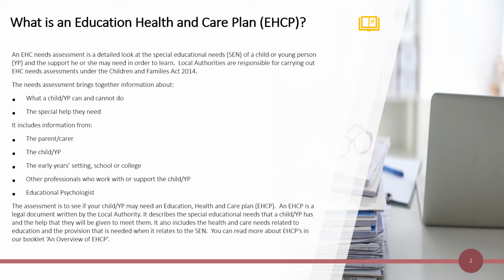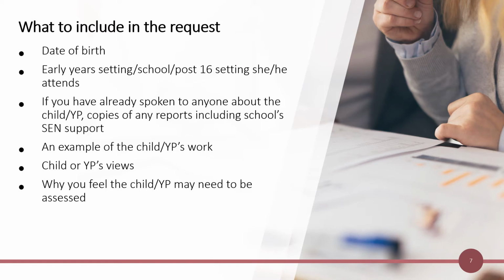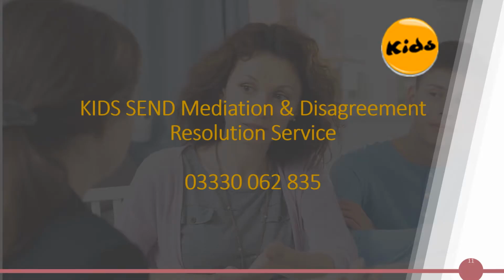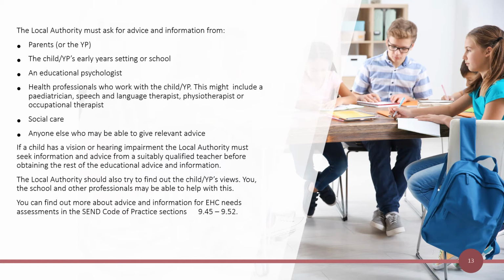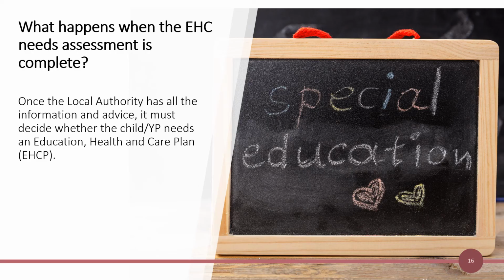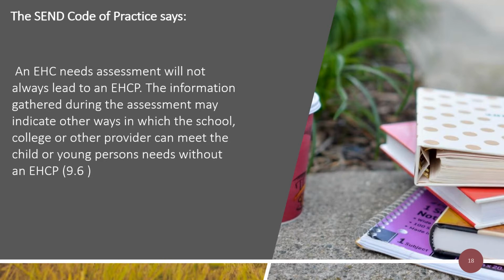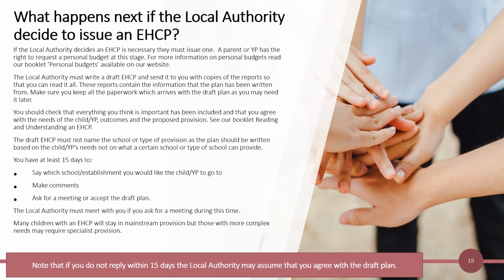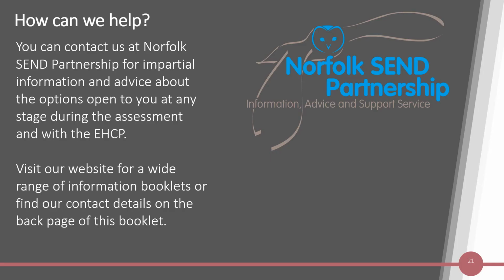Needs assessment for an Education Health and Care Plan (EHCP)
Short audio video talking about a needs assessment for an EHCP.